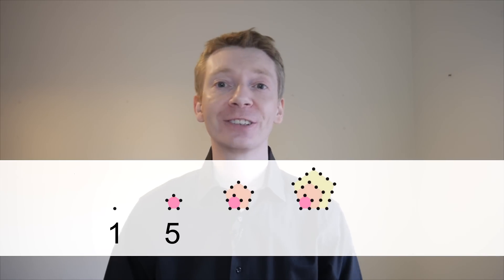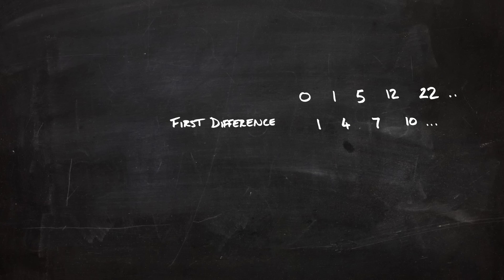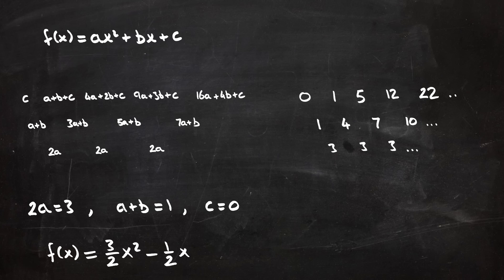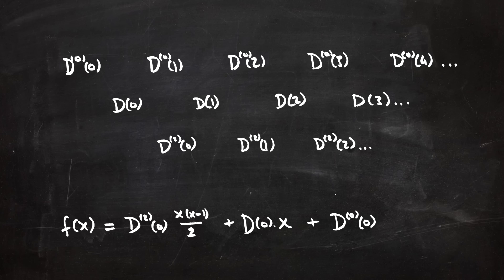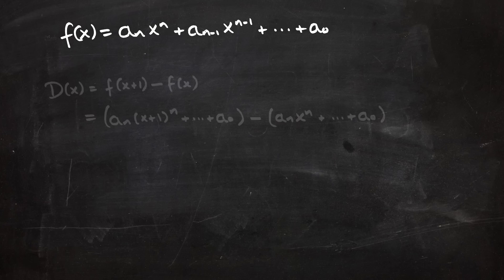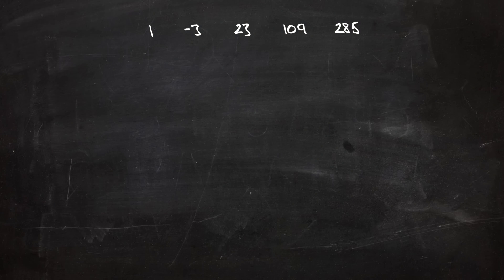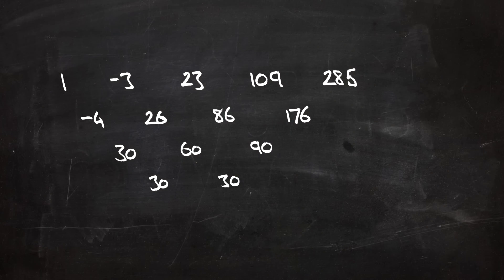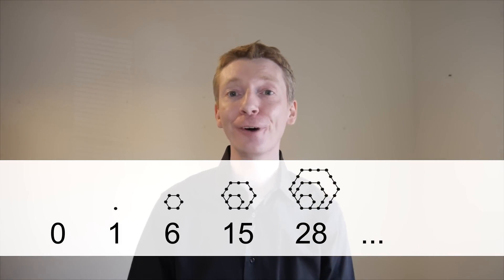The Finite Difference Method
Find a polynomial with the finite difference method. Take successive differences of a sequence to find the polynomial that made it.

Let me try to anticipate some questions:

1. What if we have a sequence that doesn't start at x = 0?
There's a general form of Newton's Forward Difference Formula for a sequence that starts at x = a, with 1 unit steps. Here it is on wikipedia

2. What if the steps are not unit steps?
There is an even more general form of Newton's Forward Difference Formula for a sequence that starts at x = a and has equally spaced steps of size h. You can see it on wikipedia at the end of the Newton series section

3. The finite difference method leads to a whole branch of maths called finite difference calculus.
In finite difference calculus, the difference operator (that I called D(x)) is analogous to differentiation.
Then, Newton's Difference Formula is analogous to Taylor series, and there is a whole bunch of other formulas that are analogous to calculus. But it's all for polynomials rather than any analytic function.

4. I want more YouTube videos about the finite difference method please!

5. Are a few constants enough to know we have a polynomial?
Unfortunately, you might have something that looks like a row a constants, but it is not  guarantee that the procedure has finished. The formula you end up with will fit the data you currently have.

So, if it is a mystery formula, then what you have is a good guess.

For example,  we could start with a sequence for x^2: 0, 1, 4, 9, 16, ...
And the finite difference method will find the formula f(x) = x^2.

But if we want to be naughty, we could add any random number to the end of that sequence:
0, 1, 4, 9, 16, 73, .

And now we get the formula: f(x) = x + x(x-1) + (48/120)(x)(x-1)(x-2)(x-3)(x-4) = (48x)/5 - 19x^2 + 14x^3 - 4x^4 + (2x^5)/5.
This agrees with x^2 for the first few values, and then gives the value 73.

6. Max Peeters gave the following interesting comment:
"John Conway and Richard Guy explain how this method can be further extended in their book 'The Book of Numbers'. They share 2 of them, the first works for simple exponential functions as well (such as 4^n - 3^n), and the second works for sequences where each term is a sum of previous terms (like Fibonnaci's sequence).
For anyone interested: wolfram has info on both of them, they're called "Jackson's Difference Fan" and "Quotient-Difference Table"."

7. I think I buried one of the most interesting things about this method, that this is how the Charles Babbage Difference Engine worked. See wikipedia for all its history, and a description of how it worked by differences (basically what I said in the video)

8. I like the handwritten notes style, and I like that they are imperfect. But the formula at 3:49 looks a bit blobby. It says f(x) = (D^(2)(0)/2)x^2 + (D(0) - D^(2)(0)/2)x + D^(0)(0). And that can then be rearranged to say f(x) = D^(2)(0) (x(x-1)/2) + D(0)(x) + D^(0)(0).

9. Oh and if you want to check your answer for hexagonal numbers, here it is: